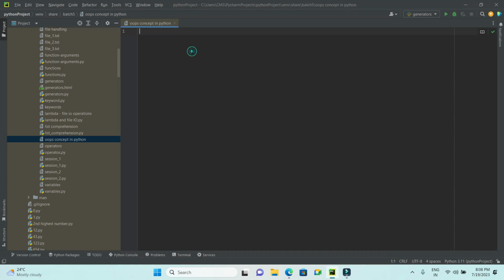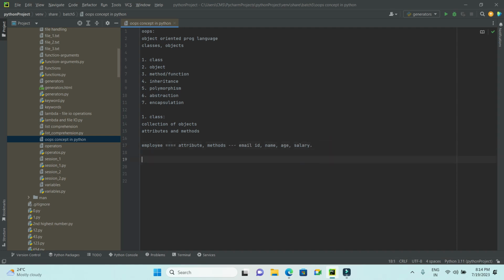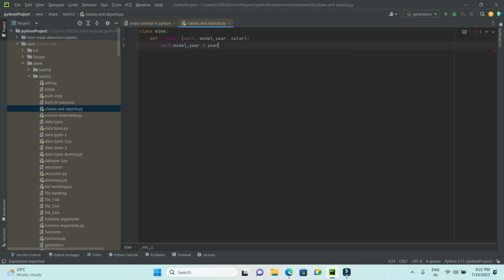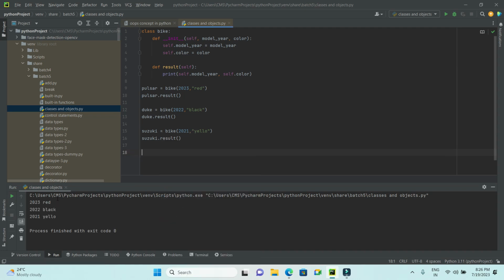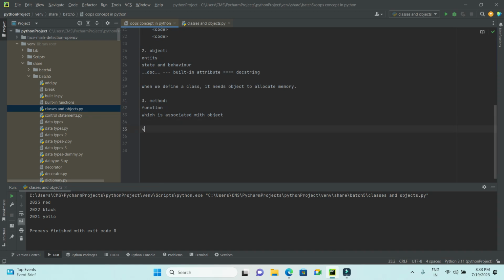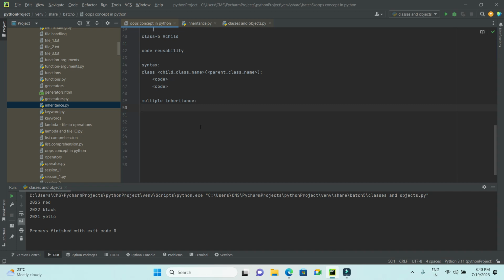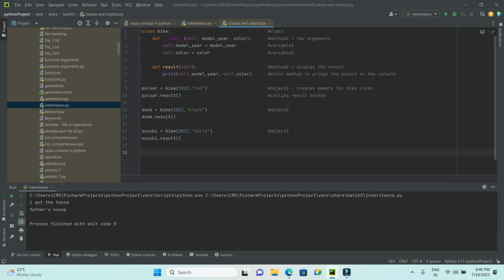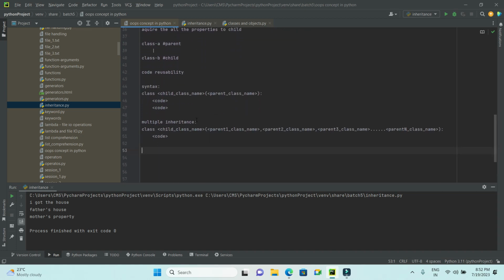Python - OOPS-1 (class, object, method, inheritance)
In Python, object-oriented Programming (OOPs) is a programming paradigm that uses objects and classes in programming. It aims to implement real-world entities like inheritance, polymorphisms, encapsulation, etc. in the programming. The main concept of OOPs is to bind the data and the functions that work on that together as a single unit.